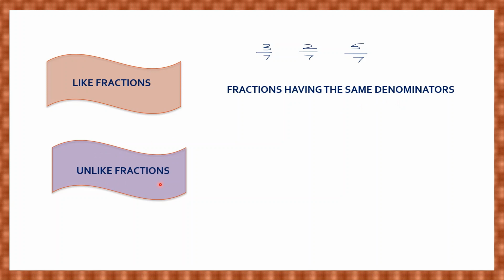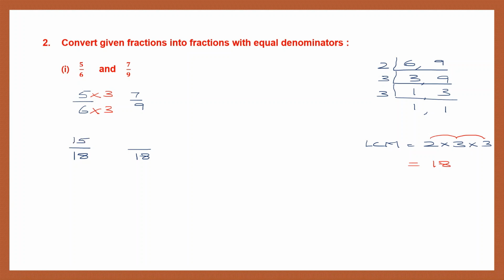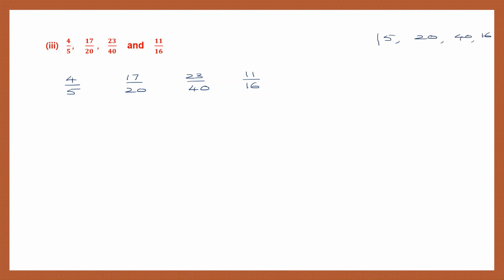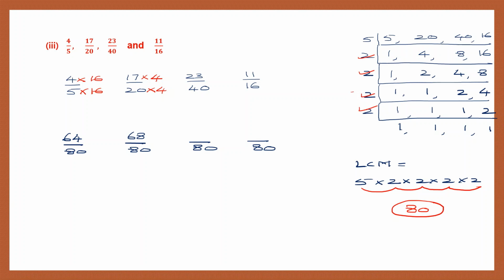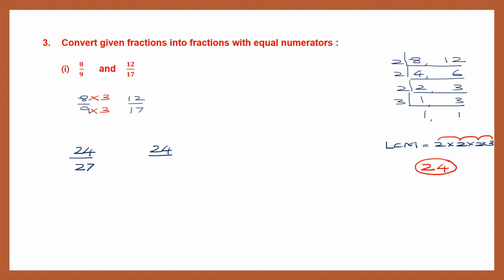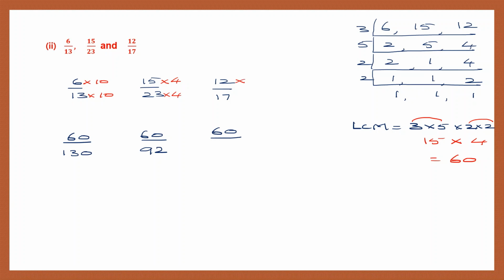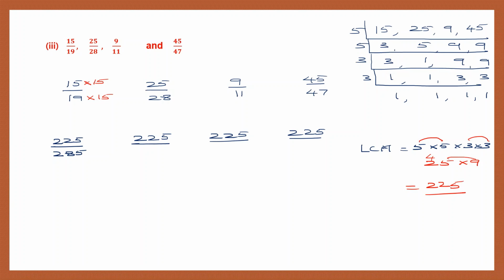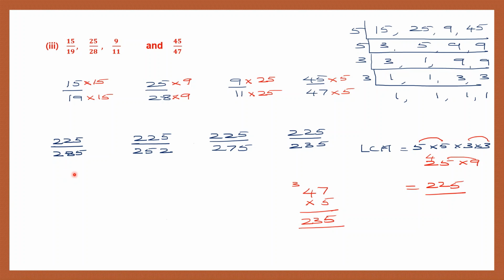FRACTIONS EXERCISE 3(B) QUESTIONS 1 TO 3 CONCISE MATHEMATICS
Hi everyone.  In today's video we will be working out  FRACTIONS EXERCISE 3(B)  QUESTIONS 1 TO 3